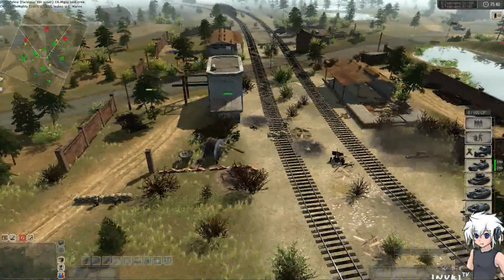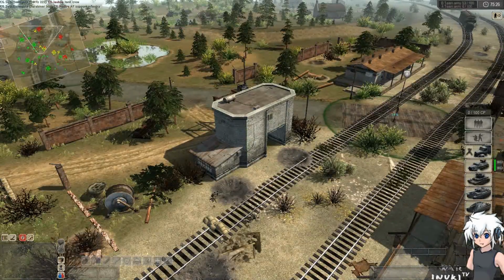Men of War AS - #9 - Part 2 - 3v3 Lakeloland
This was a horrible horrible horrible afternoon of waiting for games that never happened and constant disconnections or failures of peoples PC's. Welcome to brainless commentating over this game! The Germans are up against the USA on the map lakeland and it seems decapping zones is more important than capping them! Find out by watching more =)